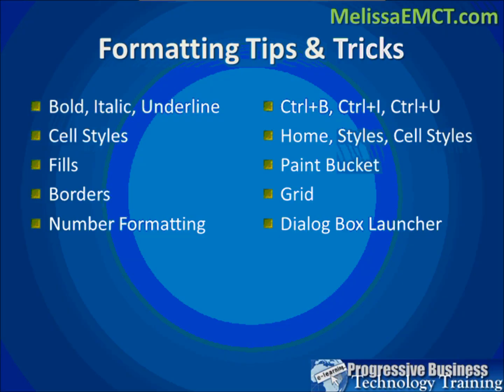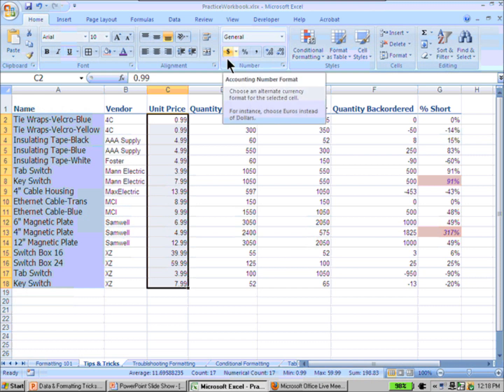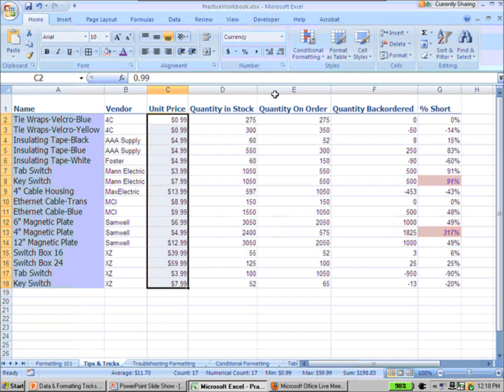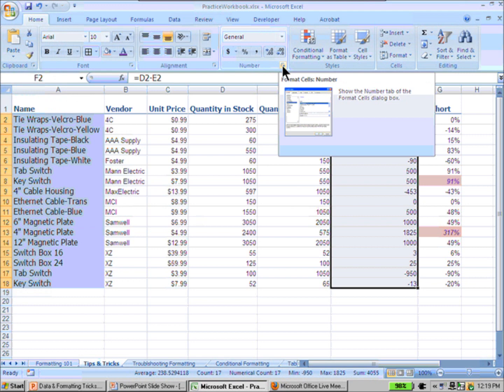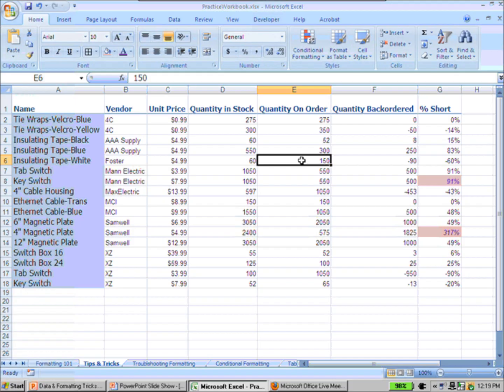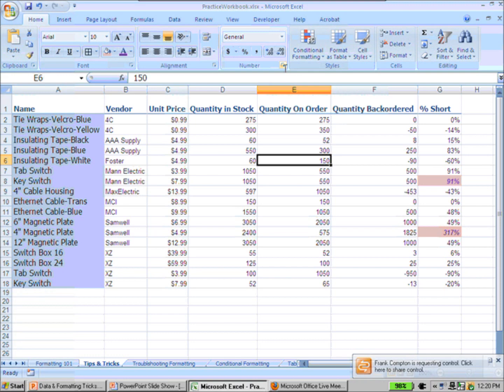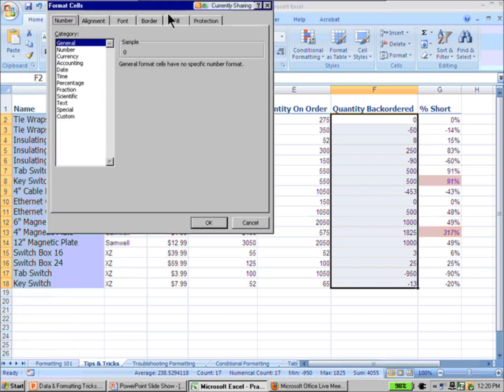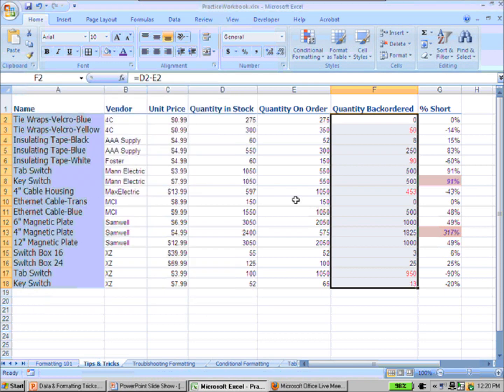Number Formatting in Microsoft Excel